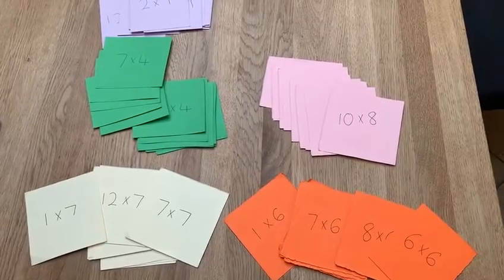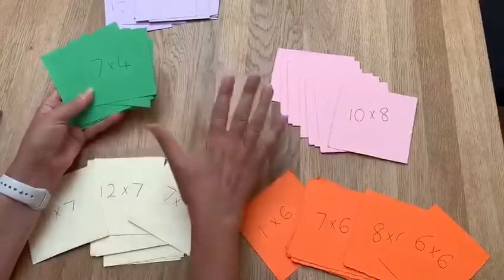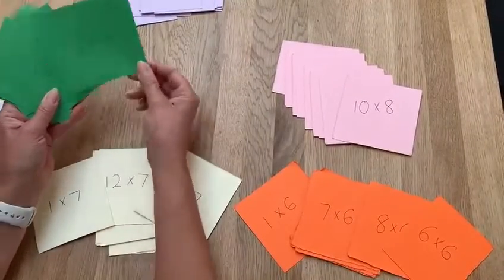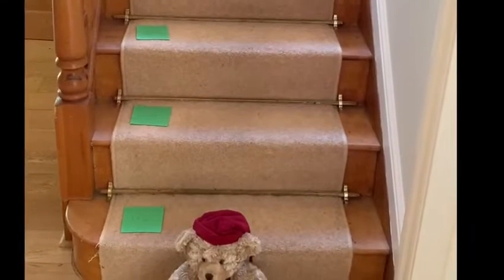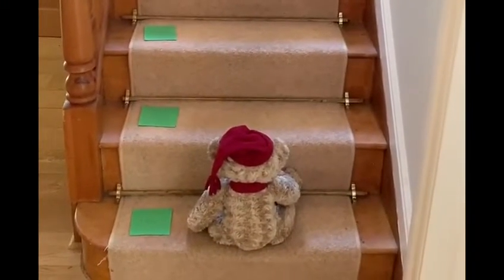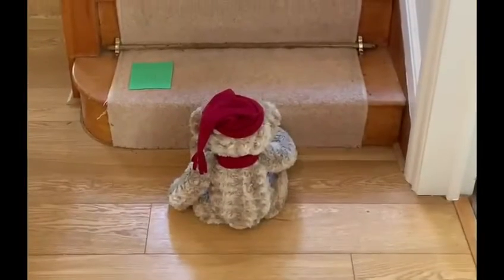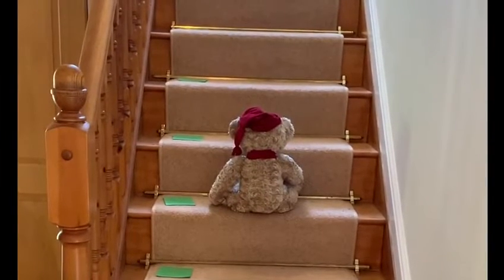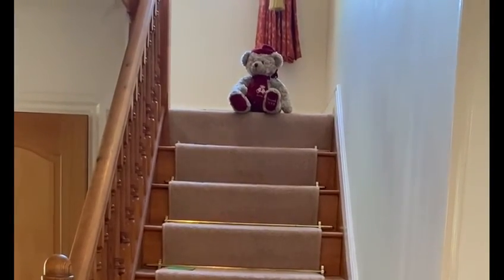Maths with Mrs Knowles. Episode 3-times table game